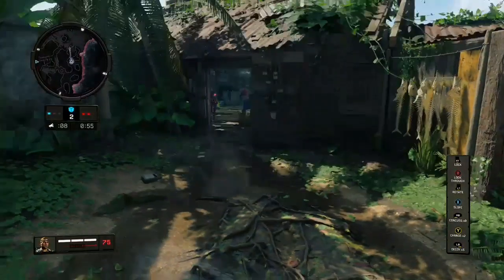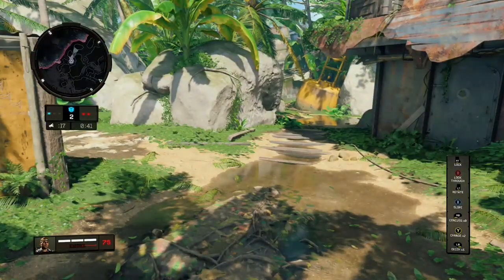Black ops 4 prop hunt glitch